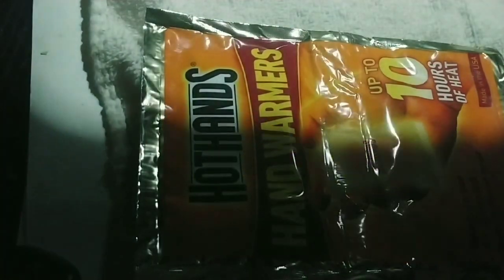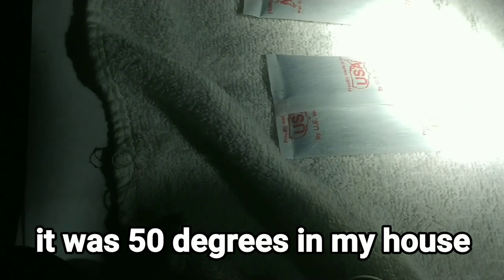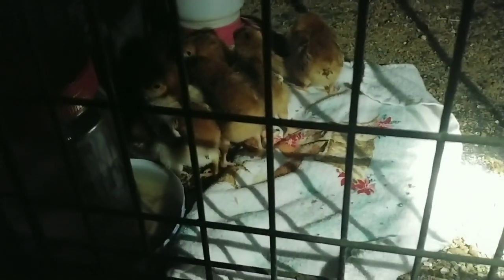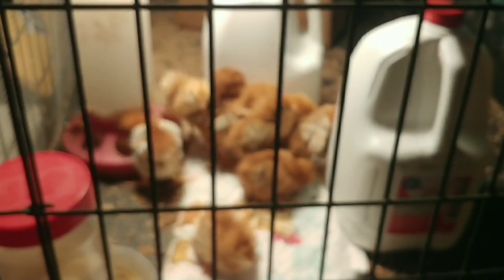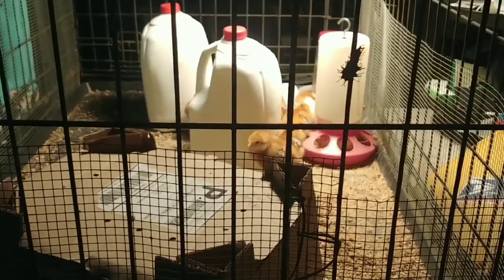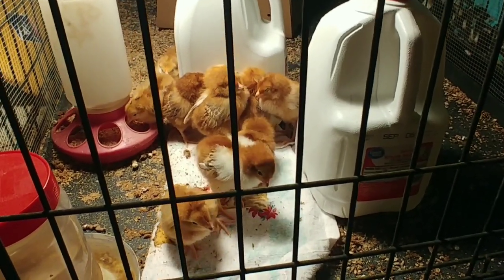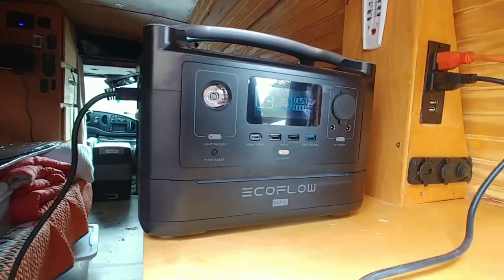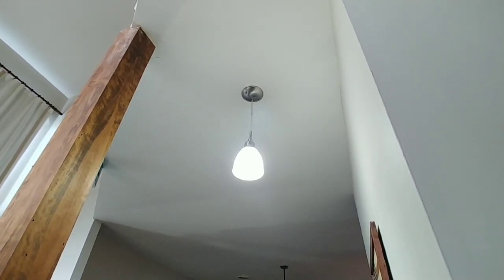keeping 5 day old chics warm during power outage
We had a massive storm with over 70 mph winds roll through yesterday and i lost electrical power at my house for about 15 hours. I started brain storming all the ways i could keep them warm and alive until the power was restored.  That is what this video is about. I came up with some really great off grid ways that about anybody could do such as simply placing them in a smaller box insulated with towels or blankets to help retain heat.  I also used some hot hands hand warmers wrapped in a towel and although it provided some heat i don't think it was sufficient. I also used an ecoflow river plus which only powered a 250 watt heat lamp for 2 hours so then i recharged it using my camper vans solar power and then used the ecoflow again with a regular incandescent light bulb i like to never found simply because i replaced all the bulbs with LED on my property.  Because of the lower wattage bulb, i had to lower the light fixture. The 60 watt bulb was cranking out around 100 degrees of heat and running off the ecoflow it stated it would run 9 hours but i think it was only 8 hours.  I also filled 2 x 1 gallon empty milk jugs with hot tap water that measured 113 degrees and stuck them in the brooder under the 60 watt bulb so using the available heat to keep the water warm longer. These slowly released heat over several hours and was a great idea i will use again someday in the future.  They were still around 70 degrees 9 hours later.  I also covered the chicken brooder with military wool blankets to help insulate it and help it retain heat.  When i woke up though, i ended up backing the camper van up to the house and plugging an extension cord into its solar power, running the cord inside, and plugging in the 250 watt heat lamp bulb.  The vans solar system said it would run that load for 1 week (it maxed out the hours to 99 hours 59 minutes so somewhere above that amount but closer to a week).  All in all, i woke up with as many live baby chics as i started with so all my efforts were a success.  The power finally came back on around 9:30 am.  The heat lamp is still plugged into the van right now so i need to fix that and then back to building more bee hives.

I was using the vans solar array to charge the ecoflow backup battery pack but I also had a gas generator I never used.  What I was trying to do in this video is show people that you could go from the very primitive basics (small cardboard box covered in towels or comforter to insulate the outside of it, using your body heat, etc) to pretty advanced (using solar array to charge a backup battery pack) and things in between most people might have (hand warmers, candles, flashlights, etc).  On a homestead, It is your job to keep your animals alive, healthy, and safe no matter what circumstances happen to you from the weather that is beyond your control.  Actually, bad things only seem to happen on farms/homesteads during the worse weather so get used to the unexpected (thats no joke).

Things I used in this video:
ecoflow river max (2 hours with heat lamp, 9 hours with 60 watt bulb)
hot hands hand warmers
battery powered hand warmers (2 or more of these would work way better than the hand warmers above - I have 3 of them)
Olight Flashlight
anker battery pack to keep flashlight and cell phone charged
Renogy Solar kit in van
Renogy inverter in van (converts 12v to 120 volt)
300 amp hour battery